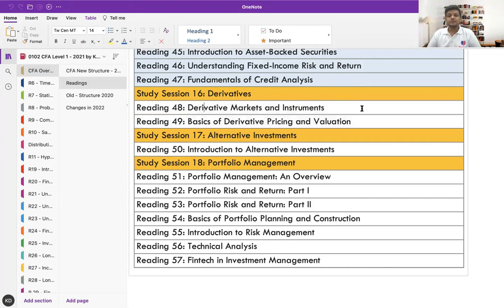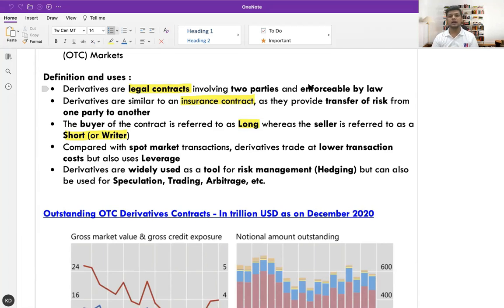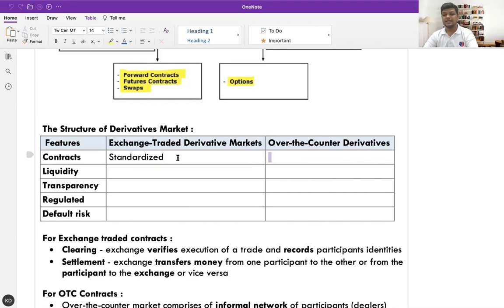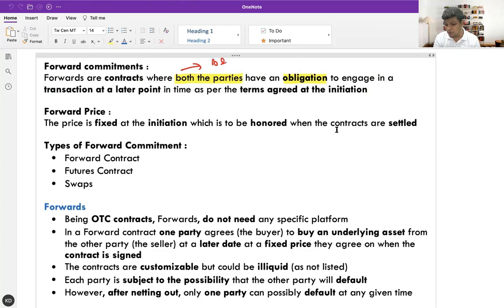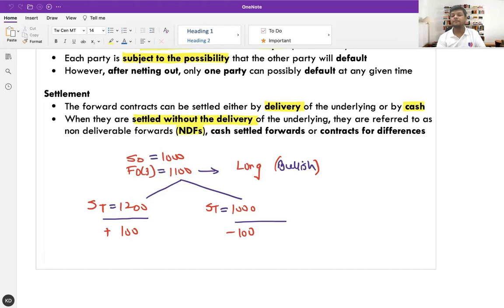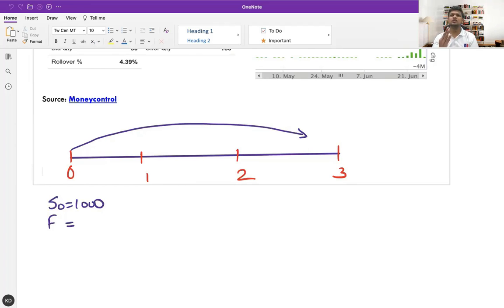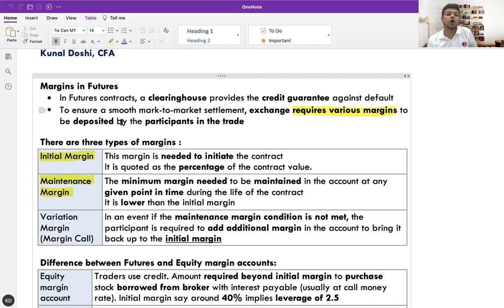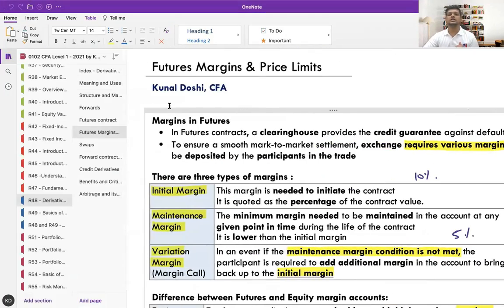Derivatives - Part 1 | CFA Level 1 | Kunal Doshi, CFA